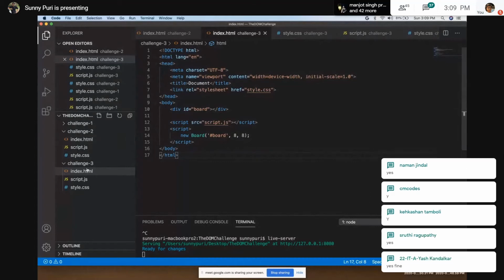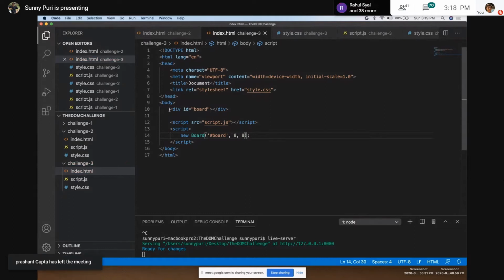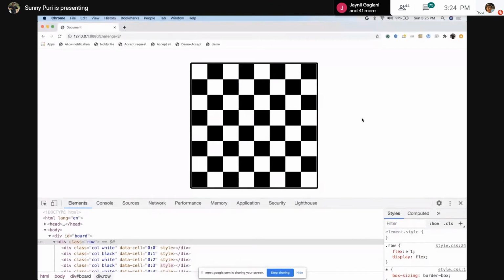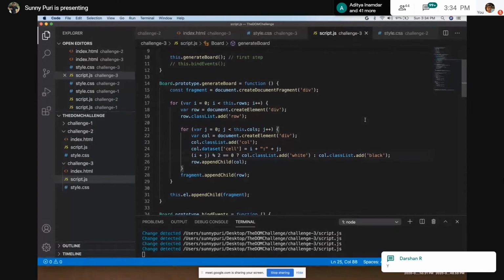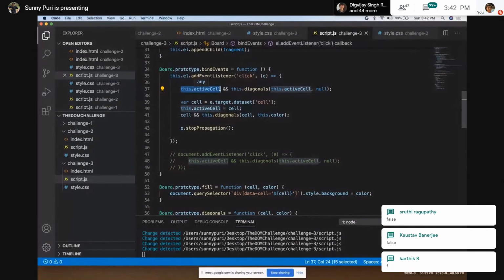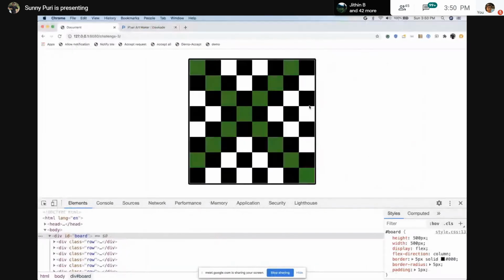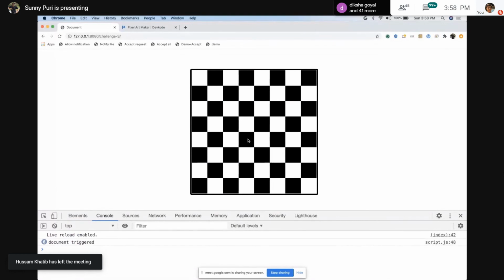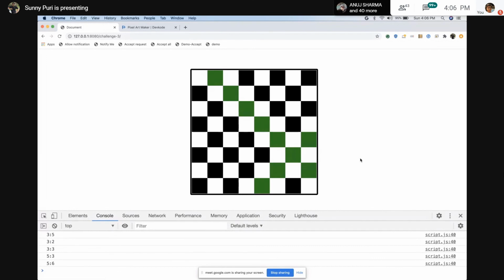TheDOMChallenge - S01 E02 Challenge Code Review + Solution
Date - 26 July 2020 (Sunday)
Agenda - Challenge Code Review + Solution
Problem Statement - Create a chessboard using HTML, CSS, and Vanilla Javascript, where if you click on any of the blocks it should highlight its diagonals.